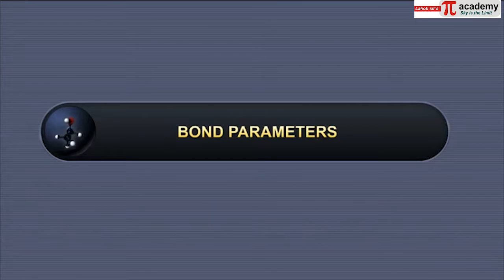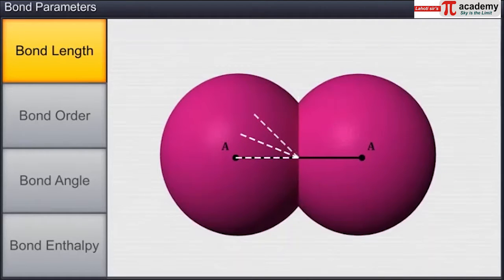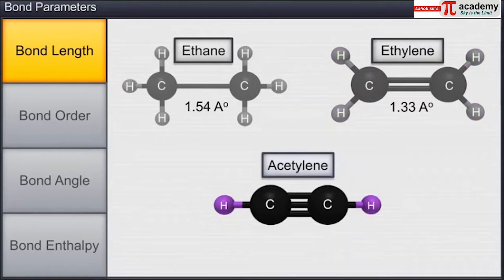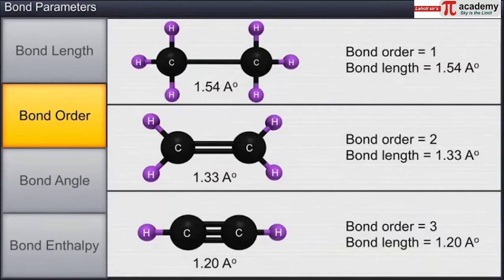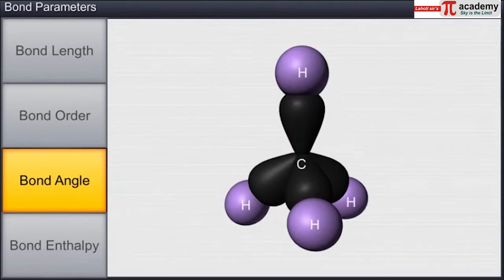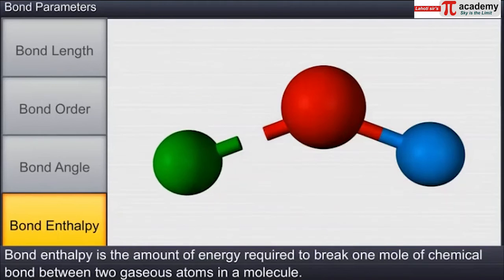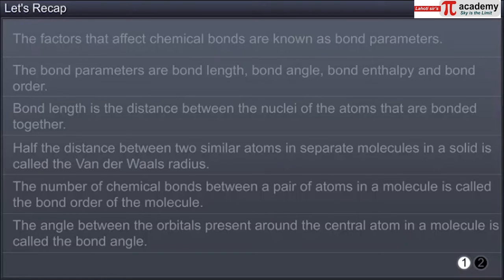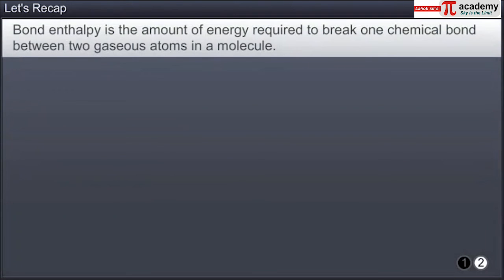Chemical Bonding and Molecular Structure 03 | 11th | CHEMISTRY | JEE\NEET | ANIMATION | Pi Academy